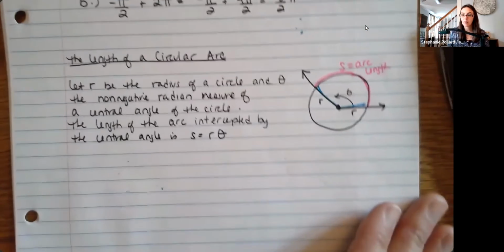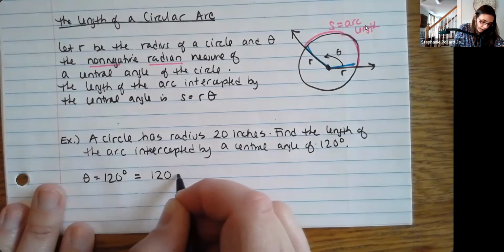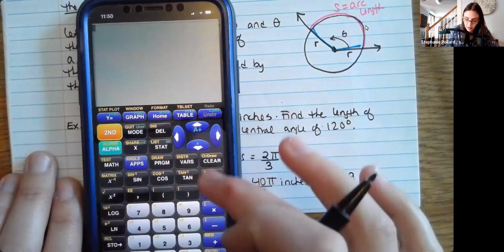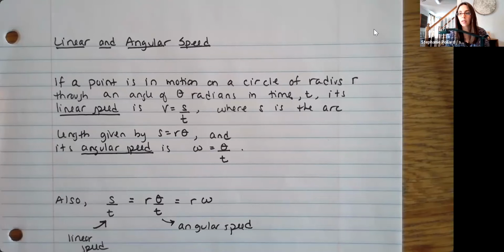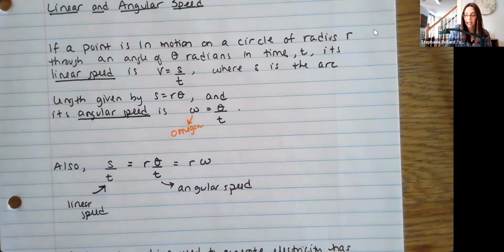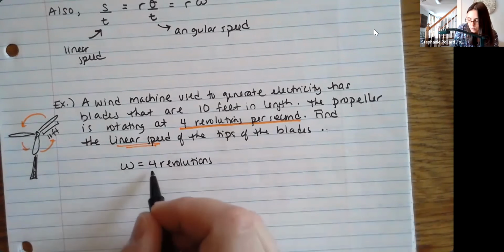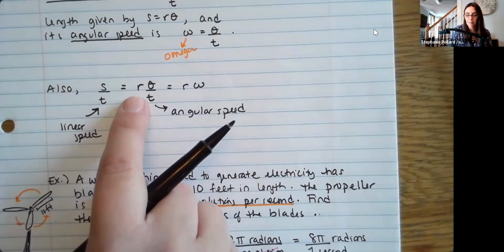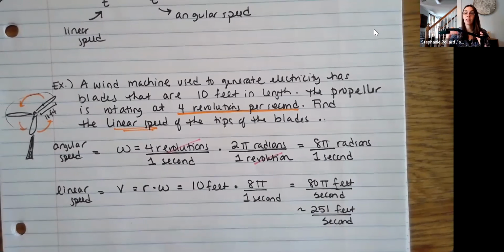MAT163: Angles and Radian Measure, Part 4 of 4